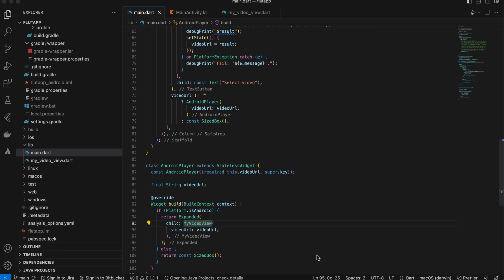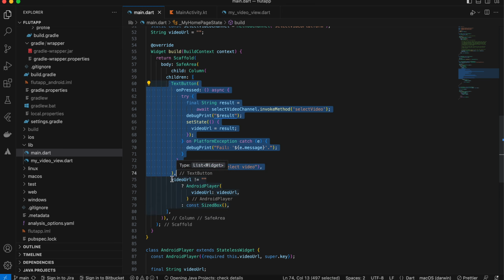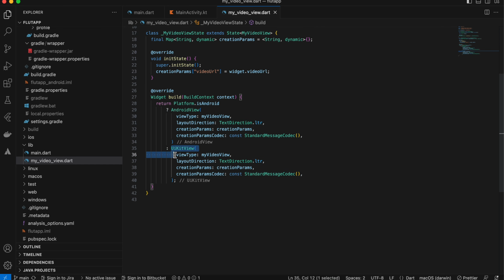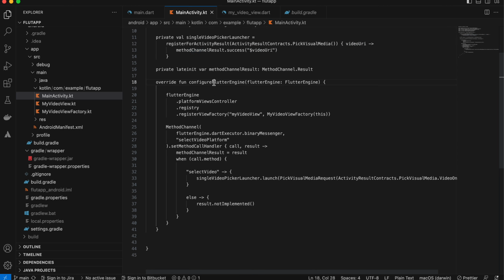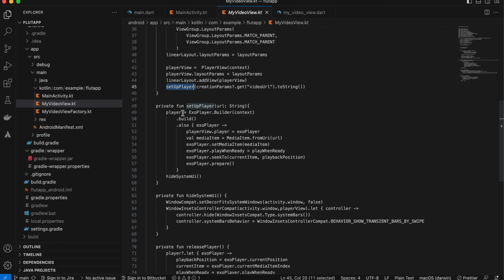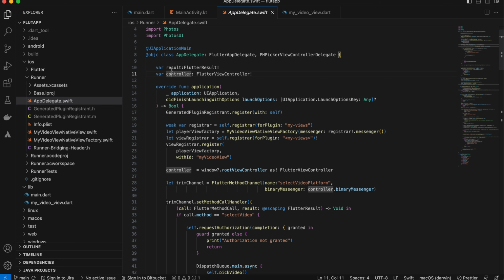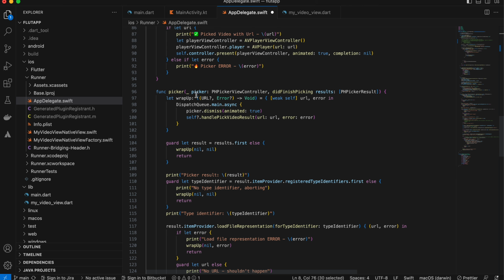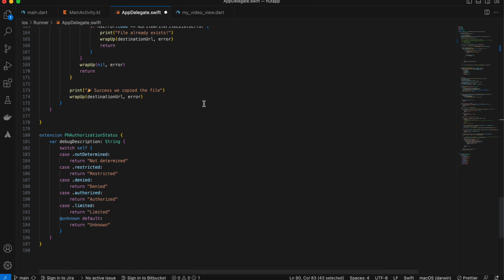Pick video from photos app and play in Avplayer/Media3 exoplayer in flutter without 3rd party lib